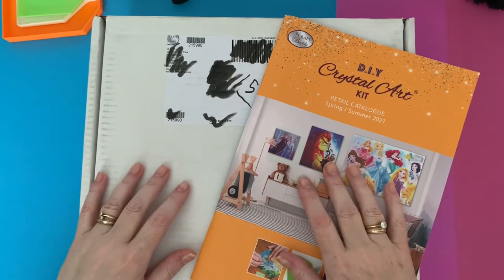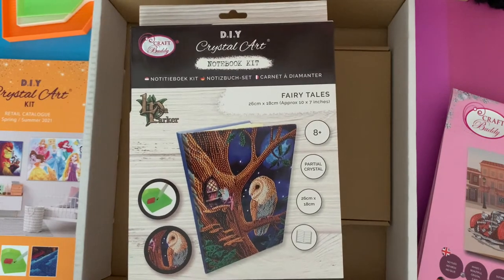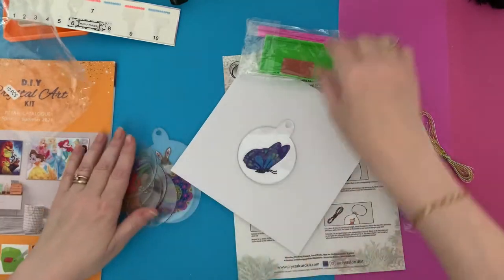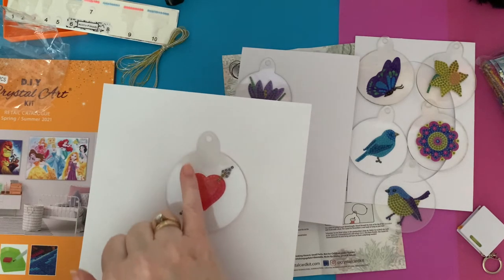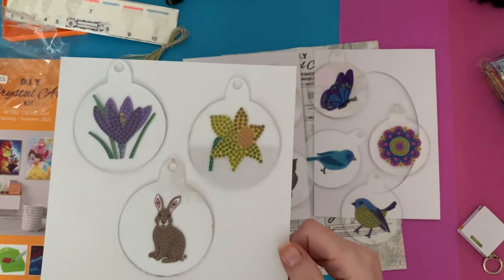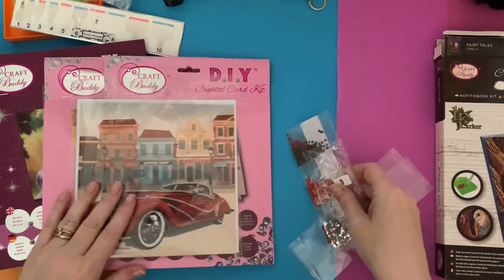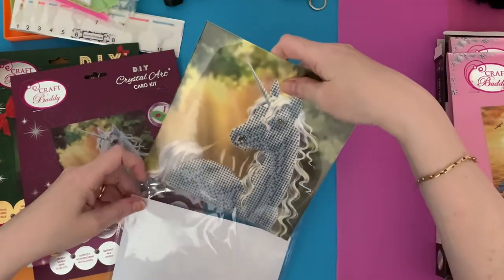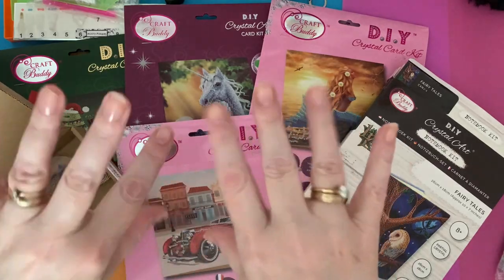Diamond Painting | UNBOXING | Summer Decorations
LIZ15